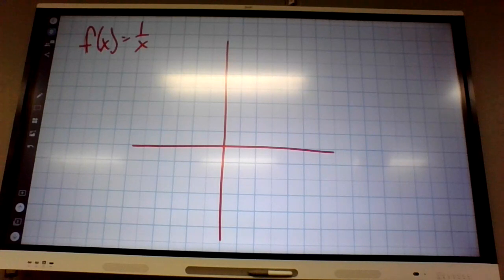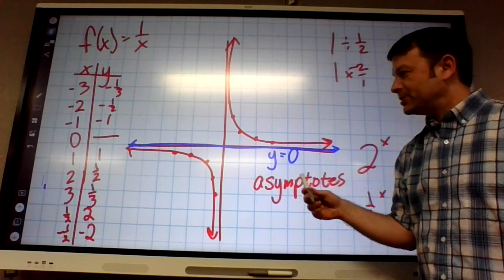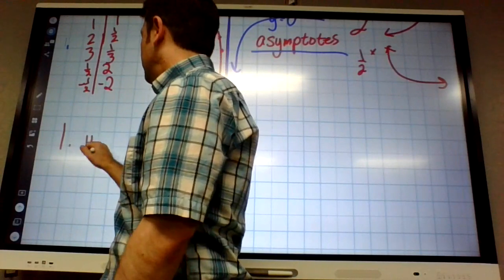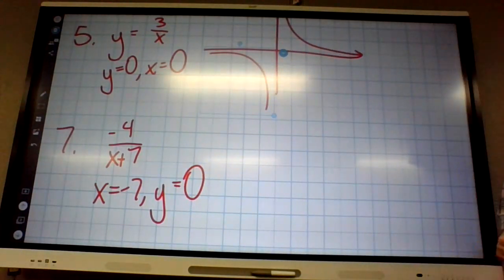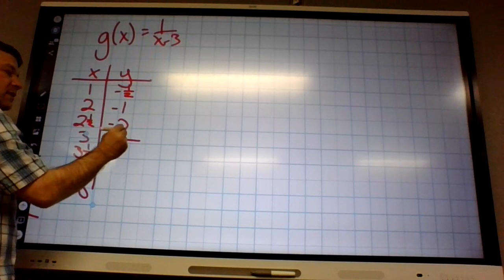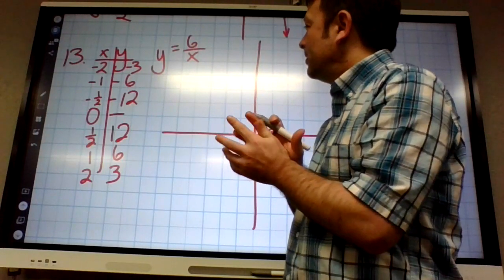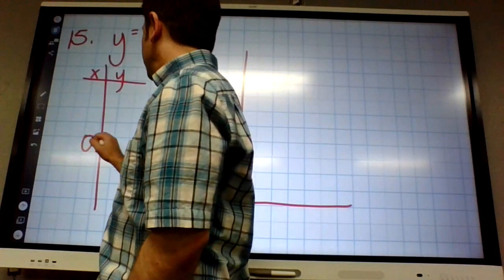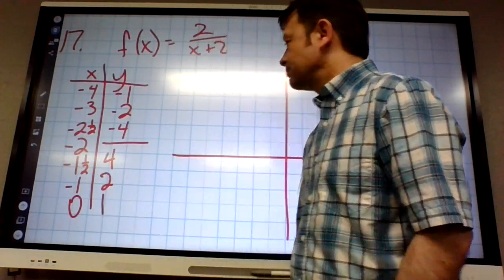Algebra 2 pg 408